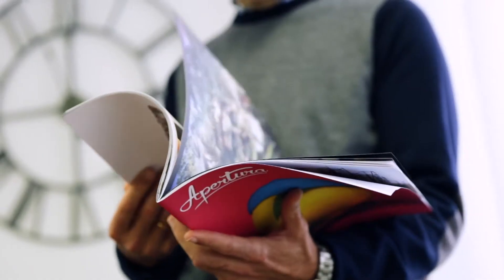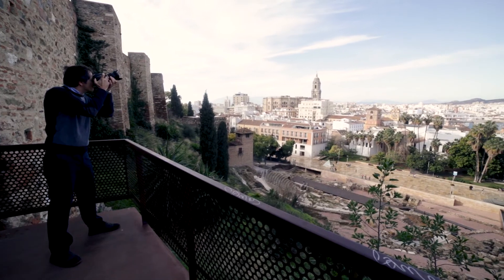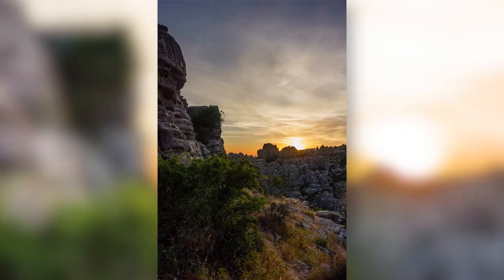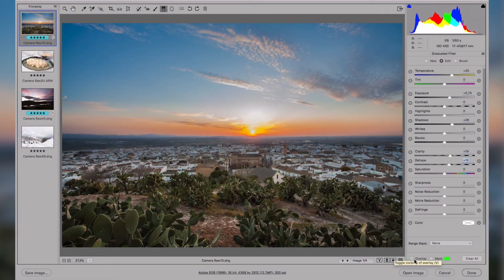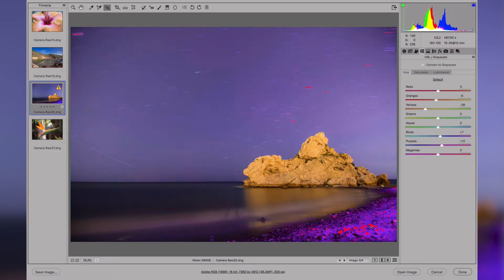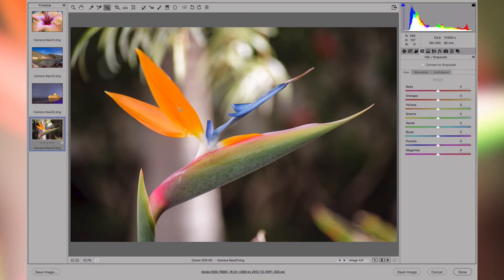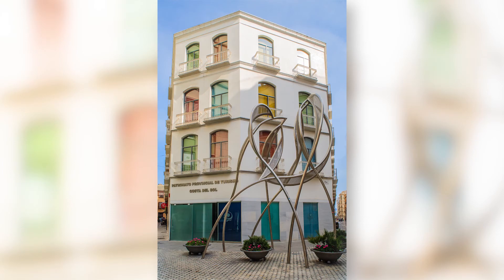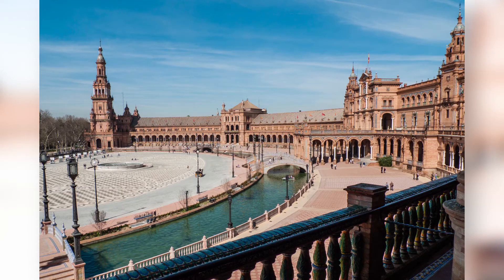Photography: Make the Most of Your Images (intermediate) | Freepik course trailer_ENG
In this course, I'm going to teach how to correctly expose a RAW file and how to get the most out of your photos with the Adobe programs Bridge and Camera Raw. You're going to learn everything the different panels can give you in each program, and the function of the multiple tools to give your photos that professional and realistic look.

What are we going to do in this course?

We're going to expose and develop a RAW file from scratch and we're going to go through all of the stages or processes that we can do on a RAW photo, from the basic development to the more personalized adjustments, to later be able to save these photos in formats like Jpeg or Tiff that we can mold to our needs. You can work on your own images or with the resources of the platform.

What you're going to learn in this course

    Raw Expose and classify a RAW file
    Basic develop a RAW file, improving the colors, the lights, and the contrast
    Correct the errors of a photo like noise, spots, distortions, etc.
    Convert a photo to black and white and correct the colors
    Create panoramic and HDR photos

This course is directed to anybody who wishes to get into the taking and development of RAW files with the aim of improving their photos vastly. You don't need to have any previous experience with RAW files, as we're going to start from scratch.

Requirements

    Have a camera that can shoot in RAW format
    Computer with Adobe Bridge and Photoshop